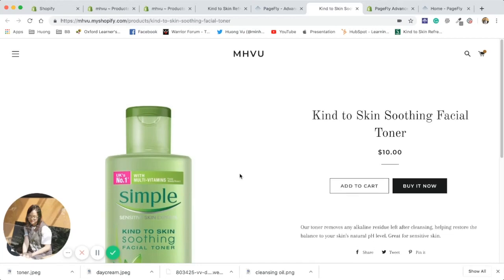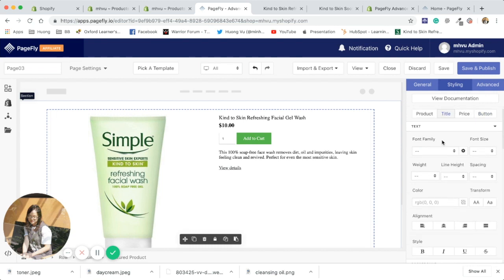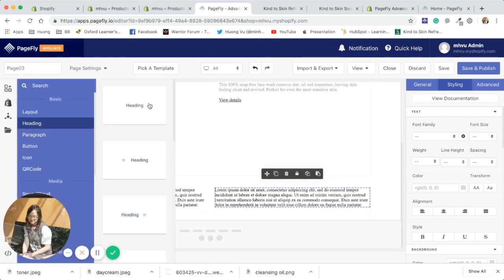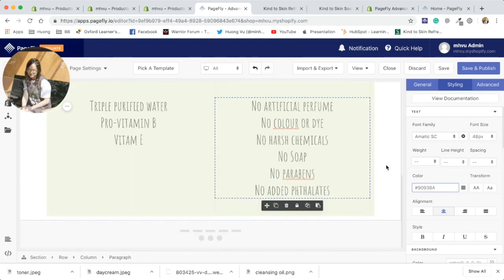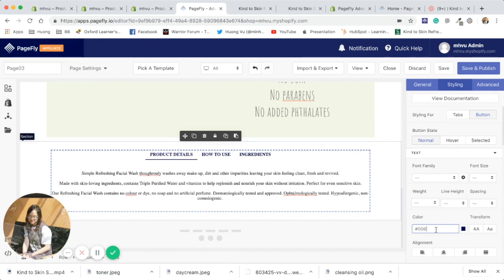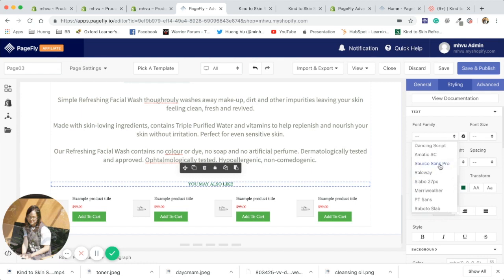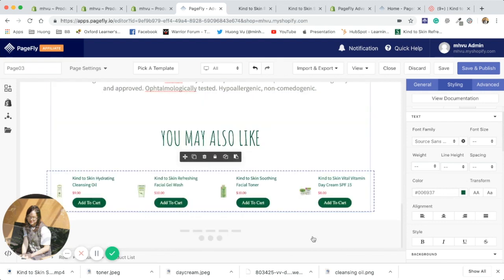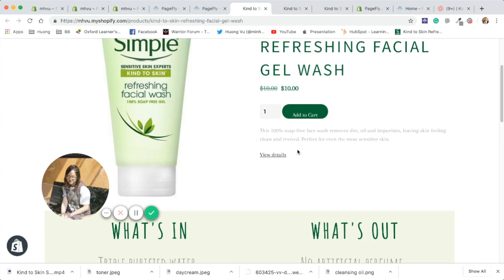[Tutorial] How to customize Shopify product page with PageFly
This video gives you an overview of how to create and customize a Shopify product page from scratch, using PageFly.
🕰QUICK ACCESS - VIDEO'S OUTLINE
1:27 PageFly Documentation
1:54 Insert a Featured product
4:32 Adding a new layout
5:33 Edit the styling of an element
7:46 Adding a Tab
11:22 Adding a Product List for product recommendation
15:45 Creating many types of pages with PageFly
👉🏻👉 Build Your Own Custom Shopify Store - For FREE - with 60+ Templates and elements for Conversion
👉🏻 [Ultimate guide] How to create a custom Shopify product page template